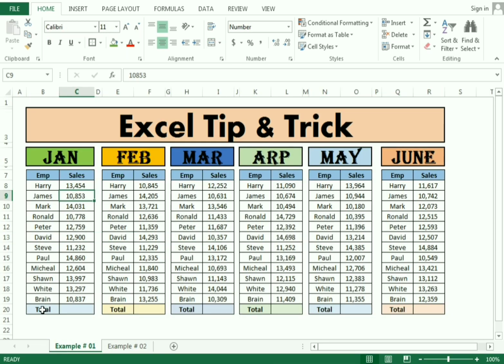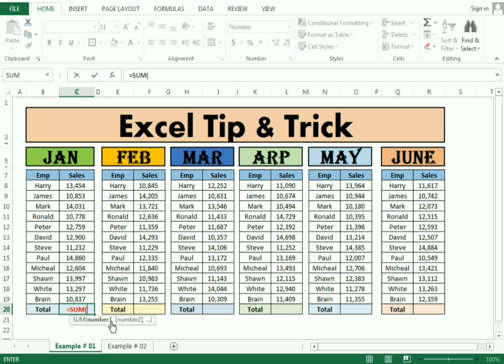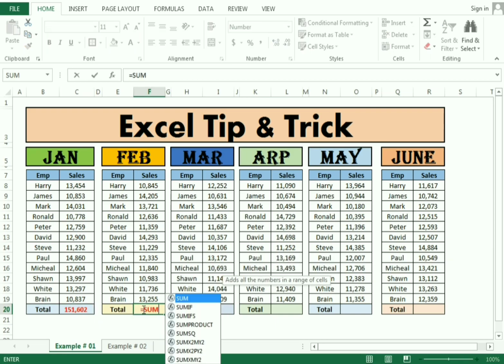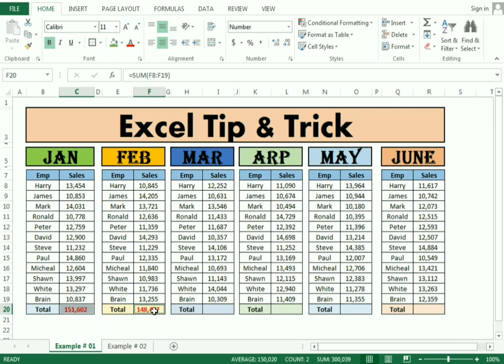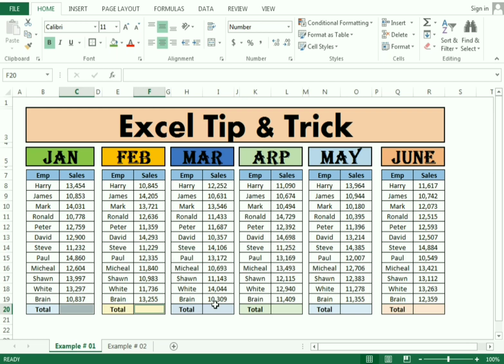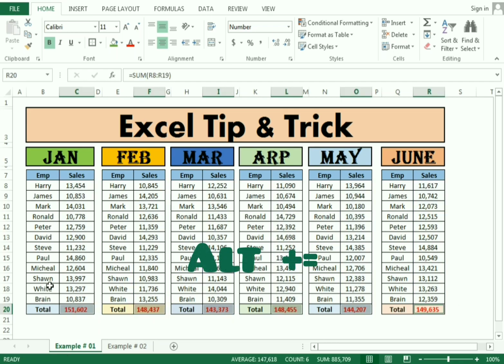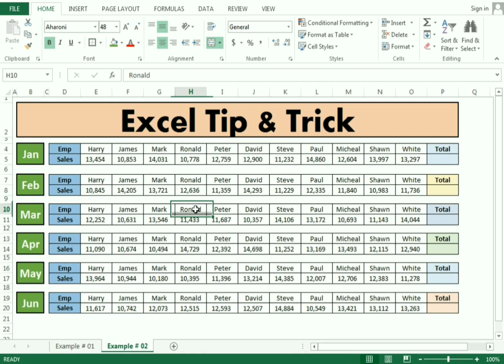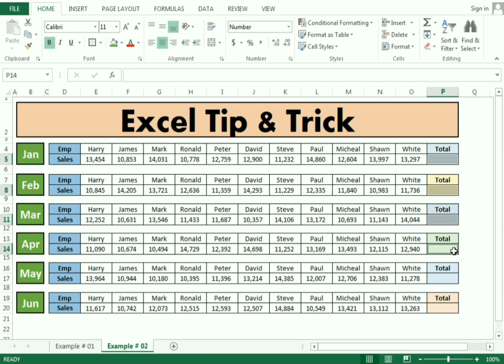How to Master Excel Tips & Tricks For Fastest Total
We will learn about how to find fastest total using simple excel tips and tricks in How to Master Excel Tips & Tricks For Fastest Total

00:00 Intro
00:20 SUM formula for Total
00:51 Use Short Keys for Total